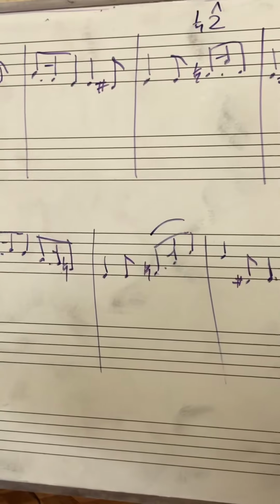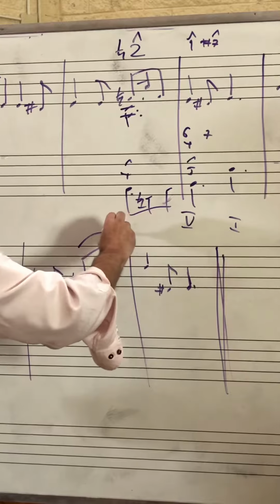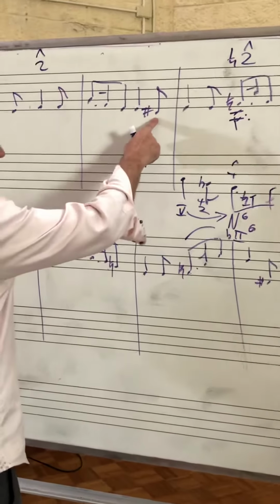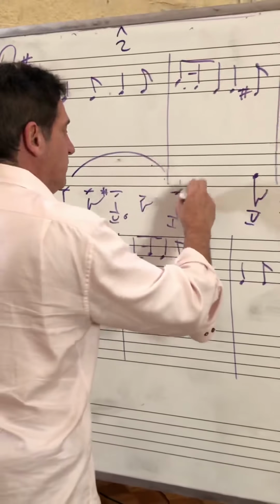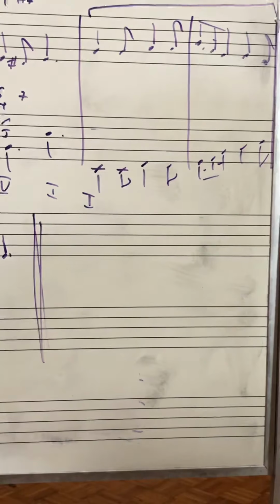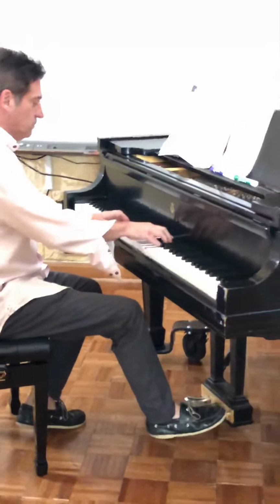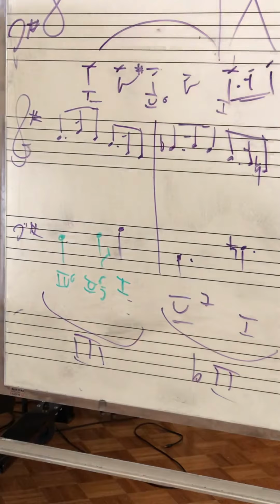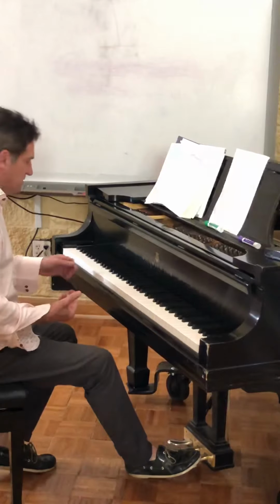Harmonizing a Melody Using Flat II